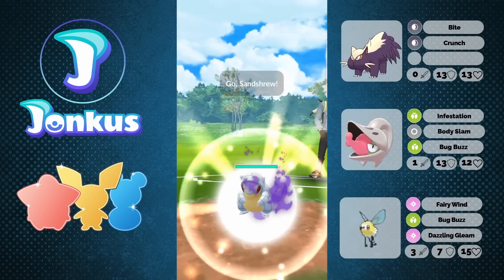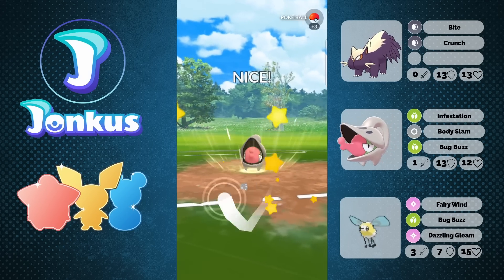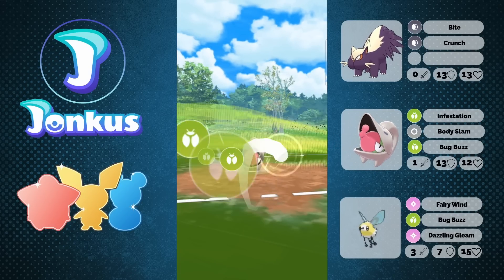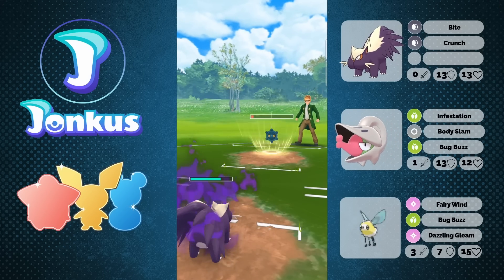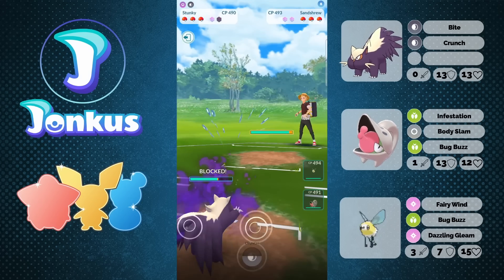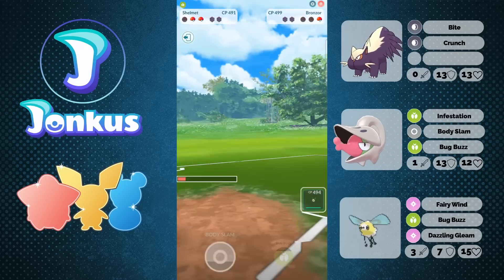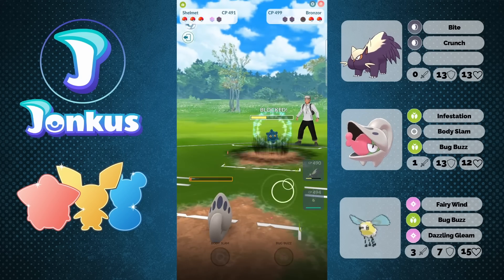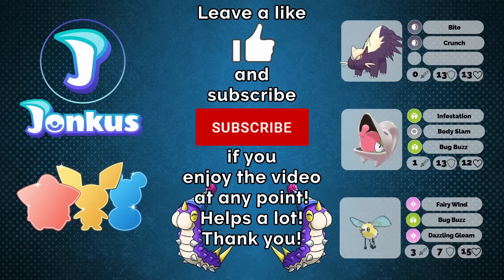SO GOOD! *NEW* CUTIEFLY IS WAY BETTER IN THE LITTLE CUP THAN YOU EXPECT! | GO BATTLE LEAGUE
Honestly loved this team and Pokemon! This was so much fun to play! also Ribombee gameplay is on my channel if you are interested!

Thanks to my Channel Supporters:
MEWeedle
Fabianarmani
Ryan Broguiere
ShiftyWolf117
gloss
DarkForce07
zdsgfhdfzgx
LilyNiRiain
Bantjh2o
Kaiwei Chang
張阿文